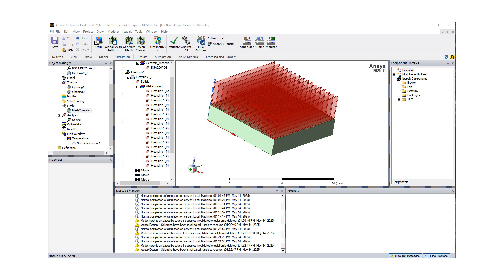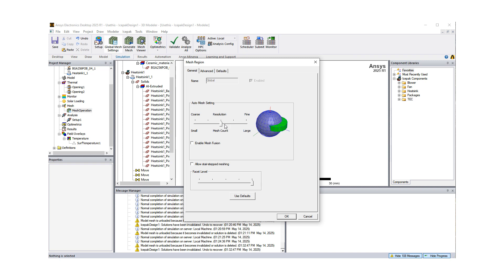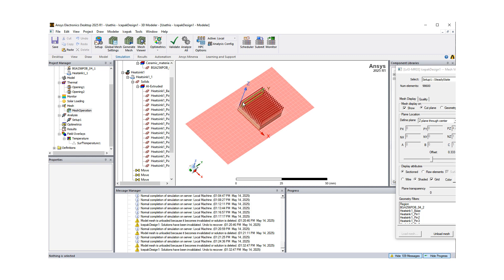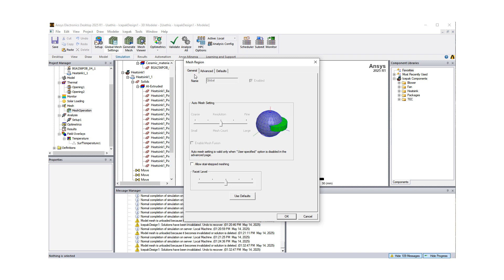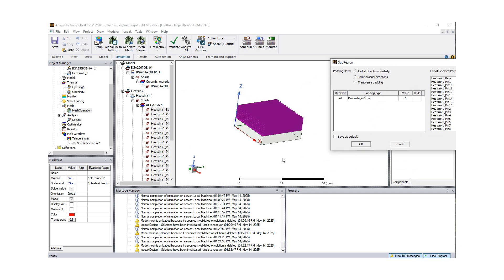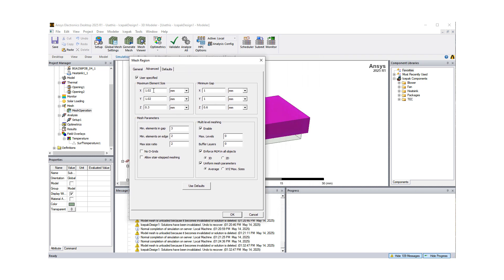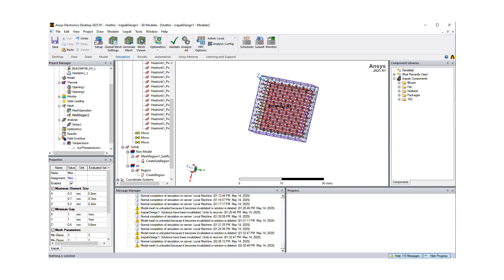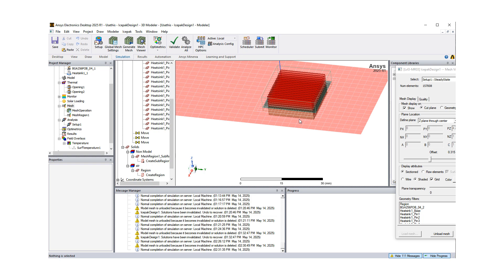Using Mesh Regions in AEDT Icepak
This video shows how to sdo one-click and advanced meshing on a simple electronics cooling problem using Ansys AEDT Icepak.